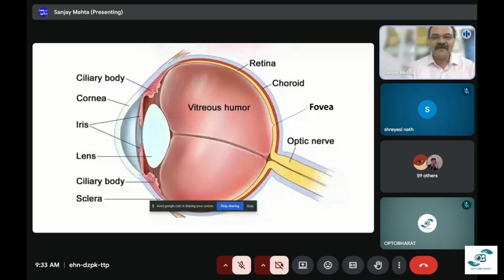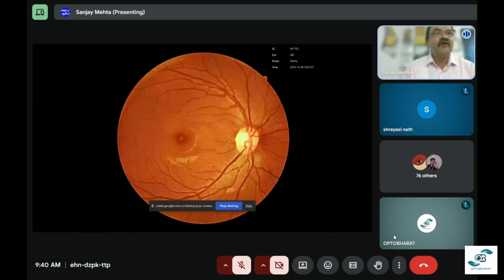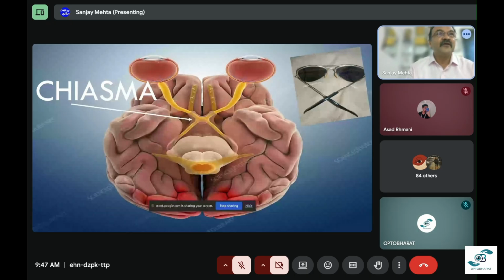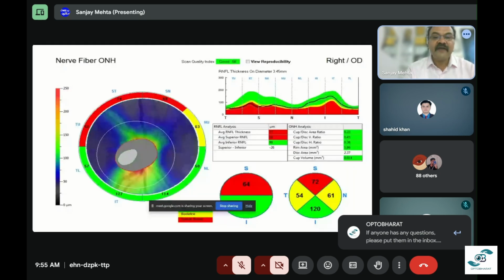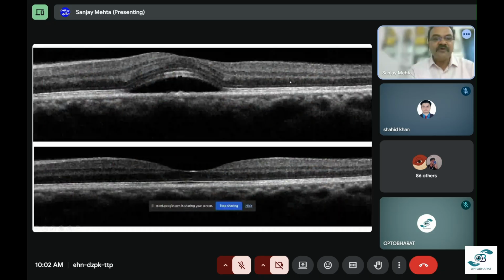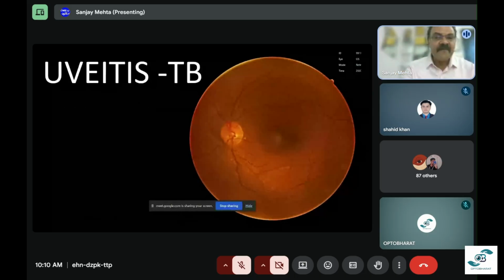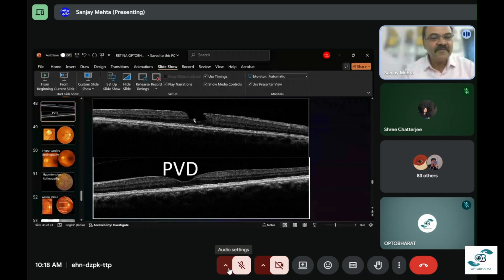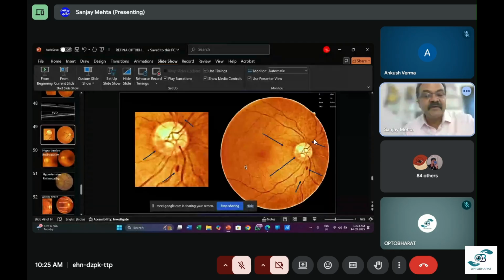OPTOBHARAT Webinar Replay | Retina– A Clinical Approach | Mr. Sanjay Mehta | 35+ Years of Experience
Did you miss our live session? Don’t worry! 🎥✨

We are excited to share the recording of the OPTOBHARAT webinar on:
👁️ Retina – A Clinical Approach

🎤 Speaker: Mr. Sanjay Mehta
🧑‍⚕️ Founder & Optometrist – Tower Optics, Chennai
🎓 B.Opt. (Elite School of Optometry – 2nd Batch), M.Opt. (VNSGU)
🕑 35+ Years of Experience | Served 36,000+ patients | Catered to 10+ lakh customers

🏆 Recognized as one of the top opticians in India with multiple national awards and international recognition, Mr. Mehta shared his deep insights into clinical approaches to Retina, along with real-world case discussions and knowledge every practitioner must know.

✨ Whether you’re a student, practitioner, or enthusiast in eye health, this replay will provide you with immense value and practical learning.

📌 Watch the full session now and enhance your clinical knowledge!